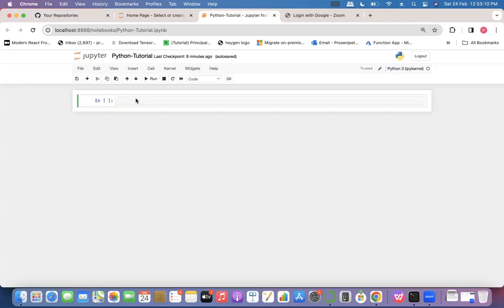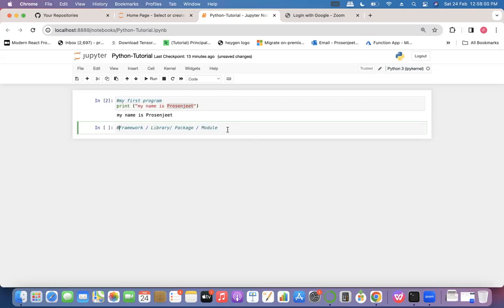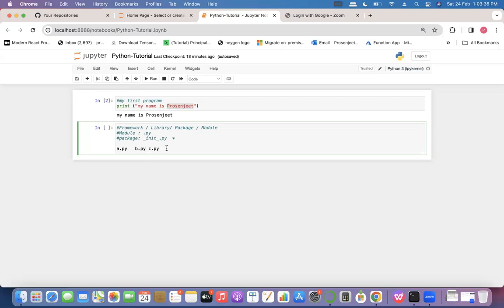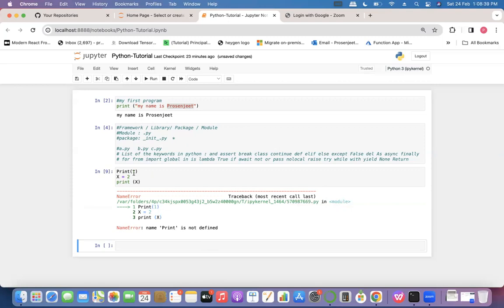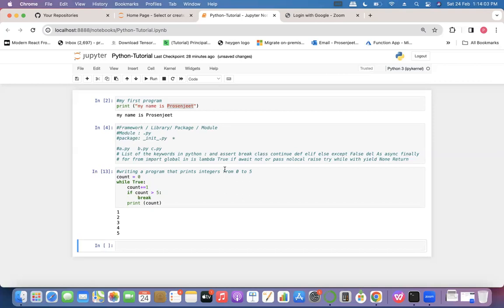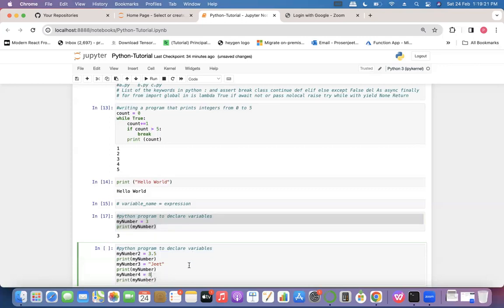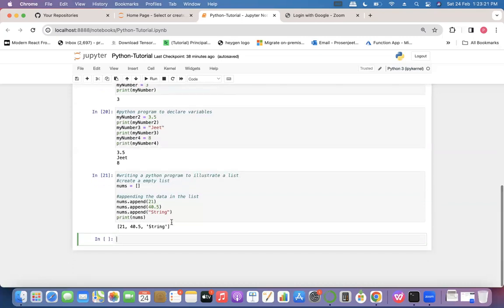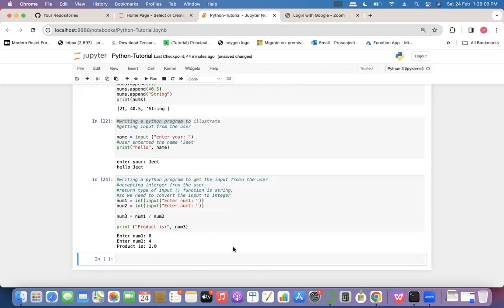Python Tutorial - Introduction on Variables and Input/Output